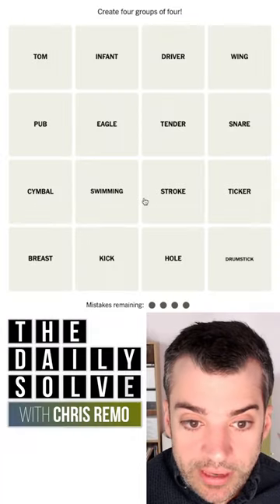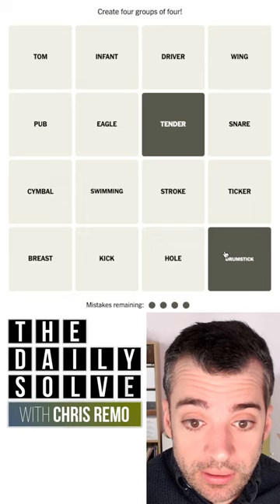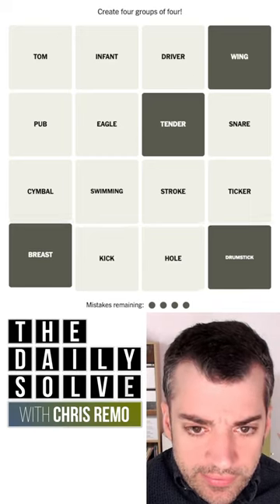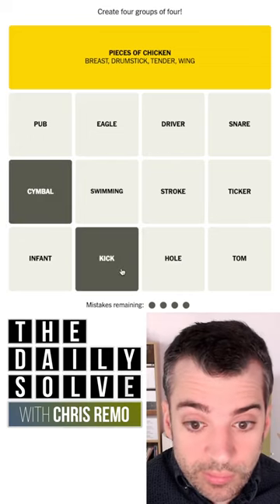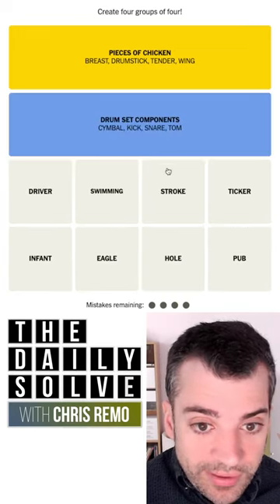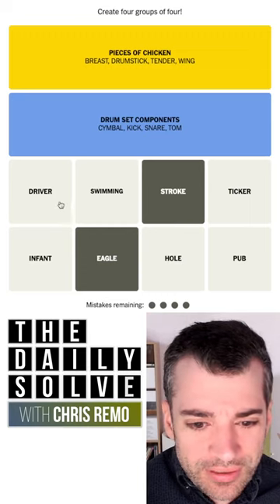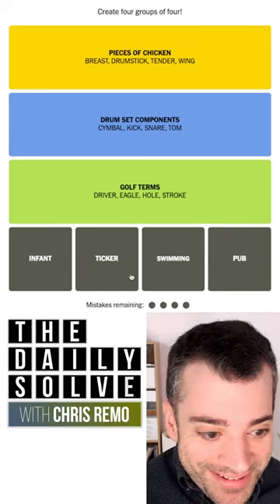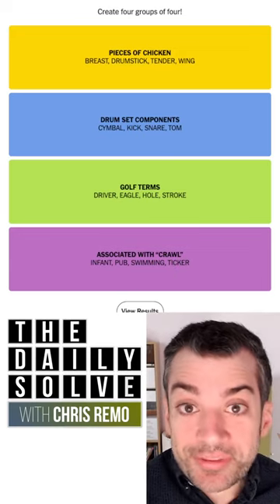Connections 77 - NYT Word Game - 27 August 2023